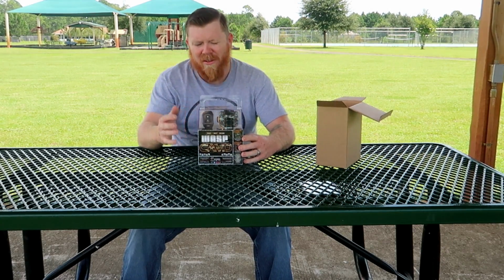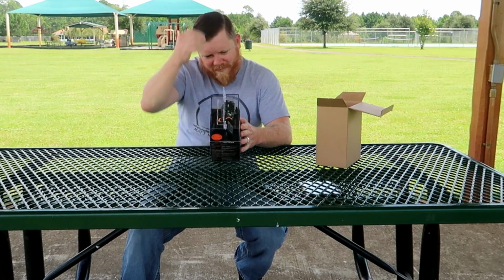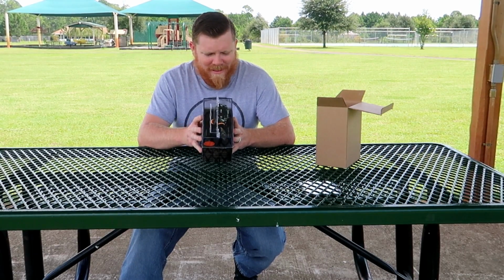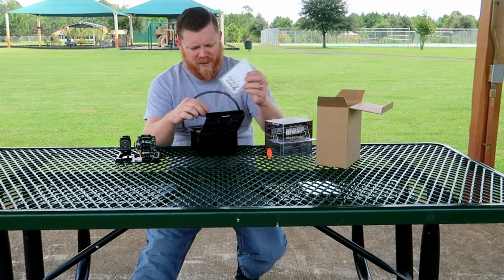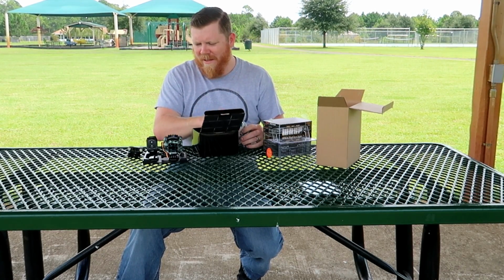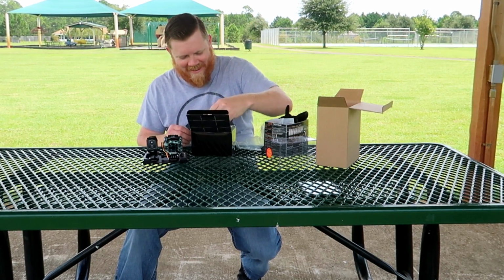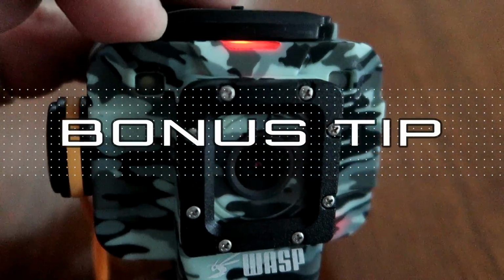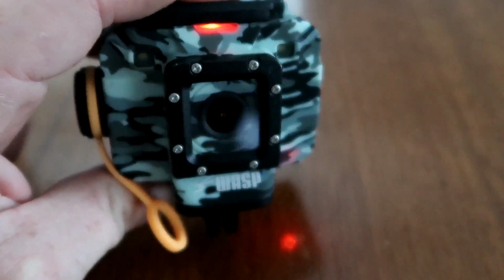WASPCAM CAMO 9906 UNBOXING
waspcam camo

Line Link
KastKing Superpower Braided Line
KastKiing Monofilament Line
KastKing Copolymer Line
KastKing Durablend Leader Line
KastKing FluoroKote Line
KastKing Masters Monofilament Line
KastKing Fortis Braided Line
KastKing SuperKast9 Braided Line
KastKing Maxthin8 Braided Line
Baitcasting reels
KastKing Rover Round Baitcasting Reel
KastKing Royale Legend Baitcaster
KastKing stealth Baitcaster
KastKing Speed demon Baitcaster
KastKing Assassin Baitcaster
KastKing Spartacus Maximus Baitcaster
KastKing spartacus Baitcaster
KastKing spartacus Plus Baitcaster
KastKing Whitemax Baitcaster
Rod Rack
KastKing Rod Rack
Spinning reels
KastKing Sharky Baitfeeder III Spinning Reel
KastKing Sharky II Spinning Reel
KastKing Mela II Spinning Reel
KastKing Kodiak Spinning Reel
KastKing Summer Spinning Reel
Fishing Tool
MadBite Fish Plier
KastKing Falcon Plier
MadBite MadBright Hook Remover
KastKing Rod Sleeve
MadBite Fishing Net
KastKing Dry Bag
Rod
KastKing Perigee II Fishing Rod
KastKing Ranger Fishing Rod No stock，No link at the moment
KastKing BlackHawk Fishing Rod No stock，No link at the moment
New Listing
The Inner Circle package

Editing stuff:
VLOG Camera Canon G7x Mark ii
action camera Waspcam 4k
editing software Filmora
external hard drive
waspcam camo